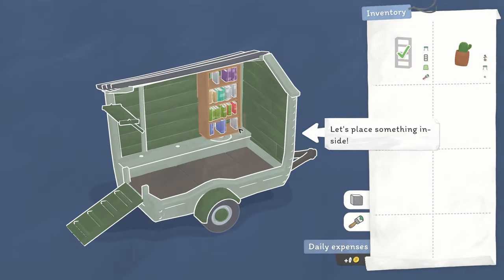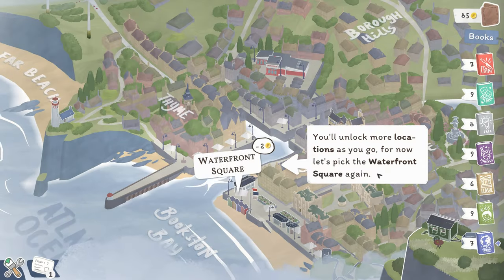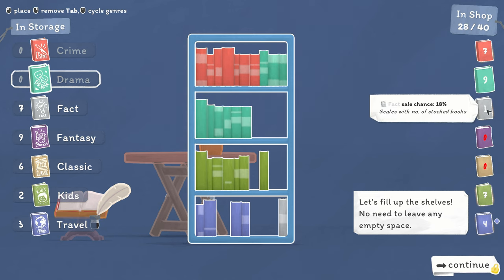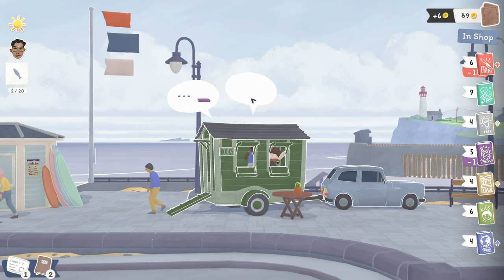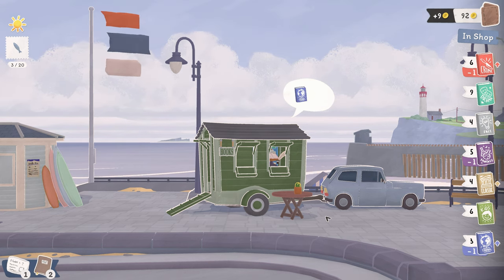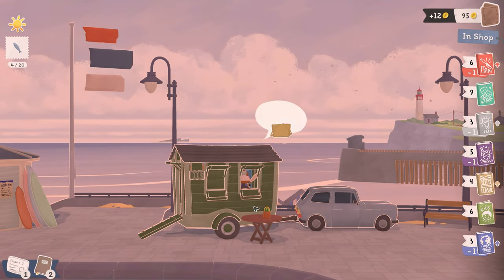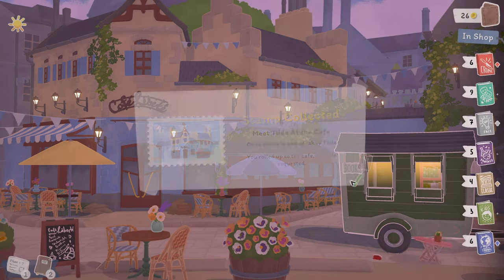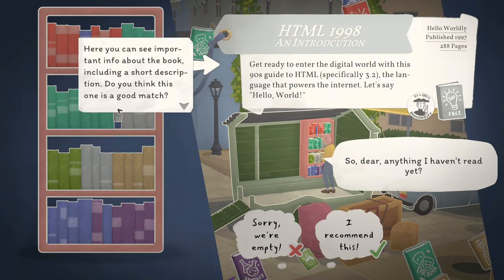Tiny Book Shop Demo Thoughts and Review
Tiny Book Shop is an upcoming cozy narrative management game based out of the town, Booktonbury. You run a mobile book cart selling books of different genres and making recommendations to townspeople looking for a specific item.